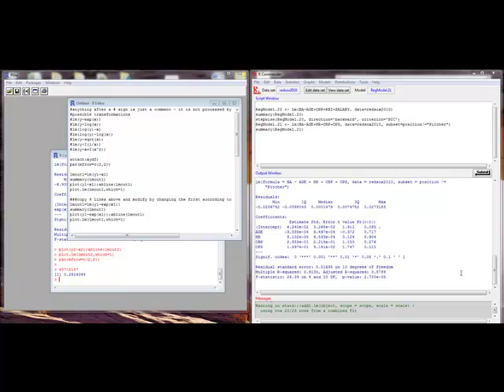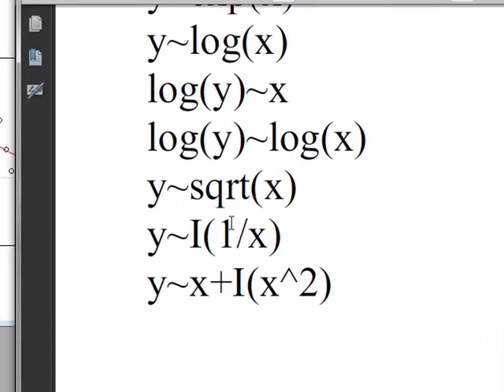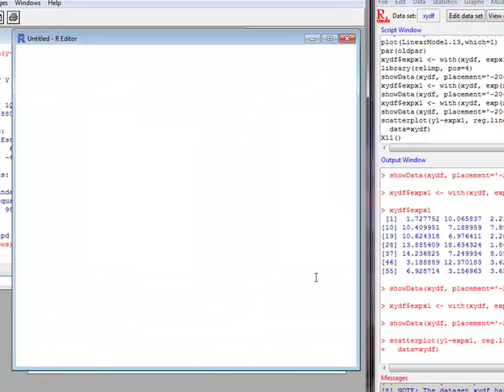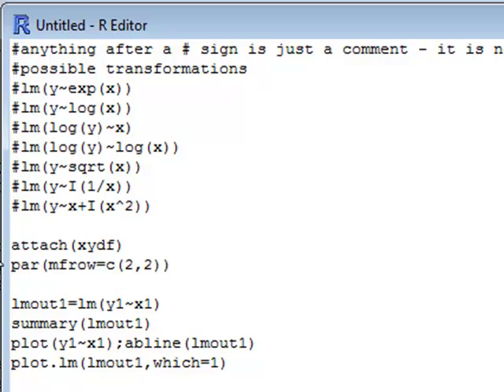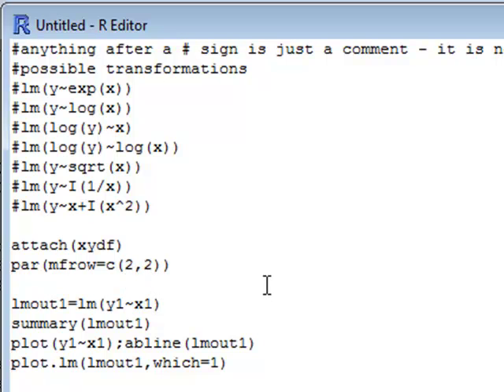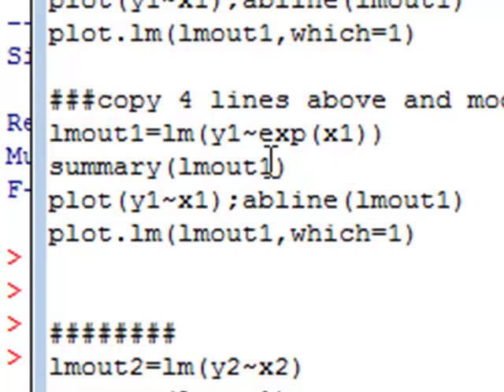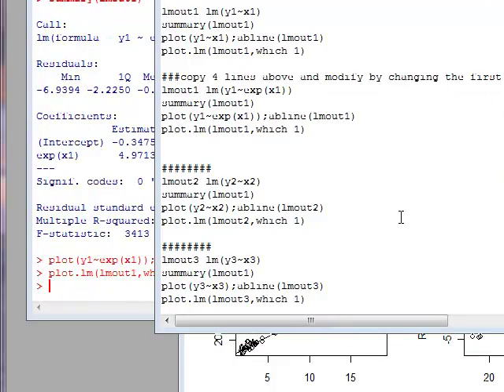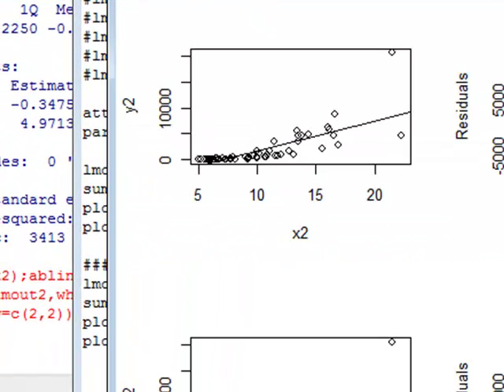transformationspart2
Transformations in Regression with R - Part 2 of 2